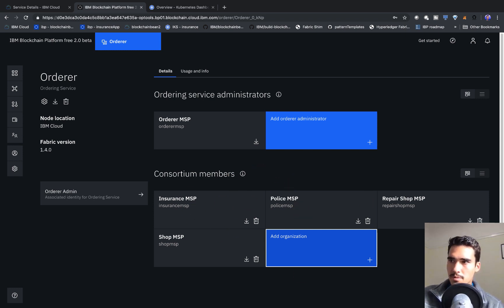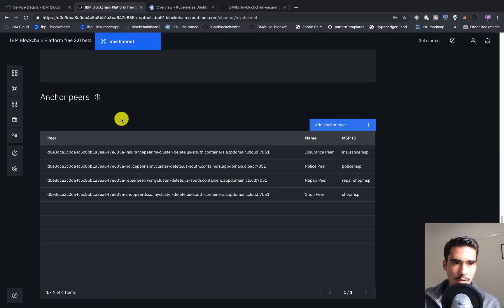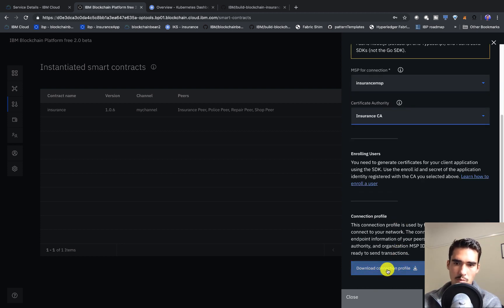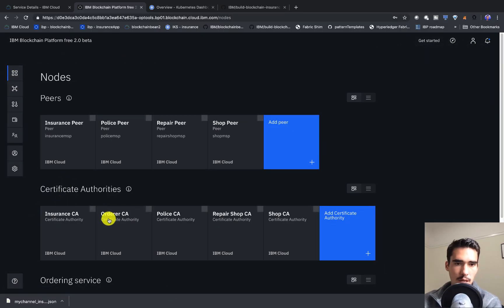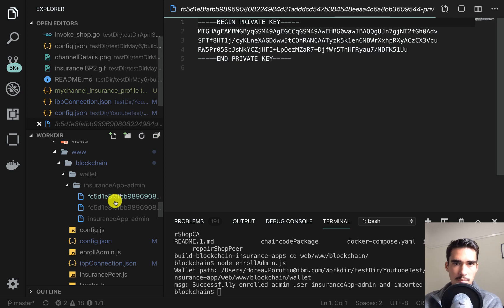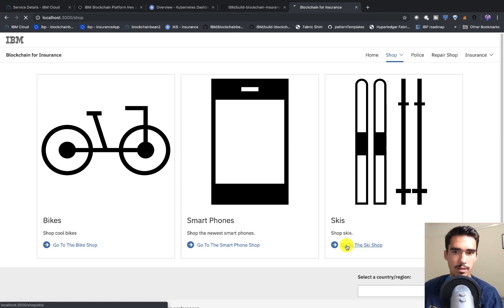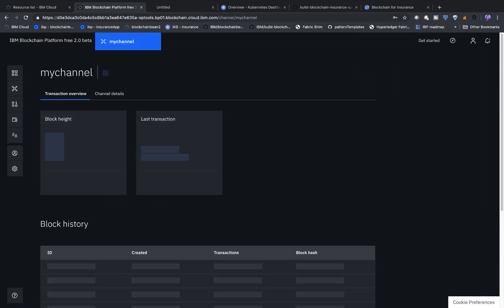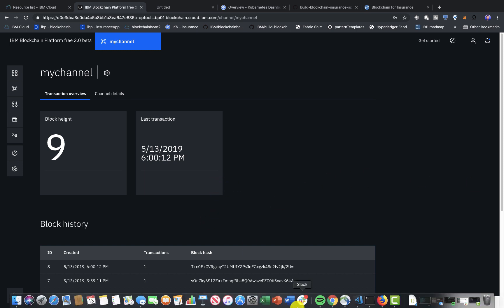IBM Blockchain Tutorial: Multiple Organization and Multiple Peer App Demo #3 - Run the App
**NOTE**: The functionality and design of IBM Blockchain Platform has changed since I've launched this video, so please use my video to learn, but the updated steps to create a network can be found below:

Note that you can still use my packaged contract in the `install smart contract step` i.e.

This tutorial will explore how to connect a web (React) application to the new IBM Blockchain Platform. More specifically, it will explore how to create and use the necessary components of a multi-organization and multi-peer network:

1. The channel
2. Installing / Instantiating smart contracts
3. Connect the app through the connection profile
4. Importing identities into wallet
5. Viewing transaction details on the IBM Blockchain Platform channel

1.
2. Log in to your IBM Cloud account
3. Once you see your IBM Cloud dashboard, click on "Upgrade Account" in the top-right corner under your Account name.
4. Enter Credit Card info, and click submit.
5. This will give you $200 in free IBM Cloud account credit, to use in 30 days.
6. At the top of your IBM Cloud account dashboard, search for "Kubernetes" and click on "Kubernetes Cluster", and then click "Create".
7. When it asks to select a plan, choose the "Free" plan and then click "Create Cluster".
8. Wait for 20 minutes as your cluster is deploying.
9. After your cluster is deployed, at the top of your IBM Cloud account dashboard, search for "Blockchain". And then click on "Blockchain Platform" and then select the "standard" pricing plan, and click "Create".
10. From your IBM Cloud dashboard, click on your IBM Blockchain Platform service. From there, when it asks you to deploy to a cluster, choose your free cluster! Once your deployment is finished you can now access your IBM Blockchain platform account!